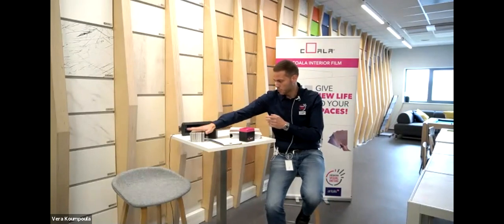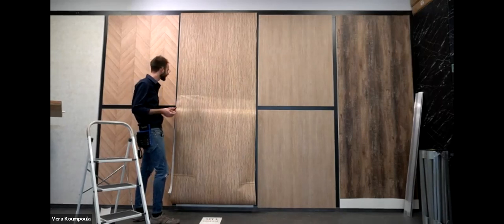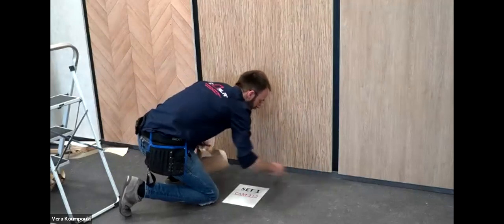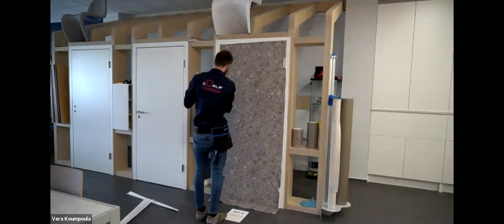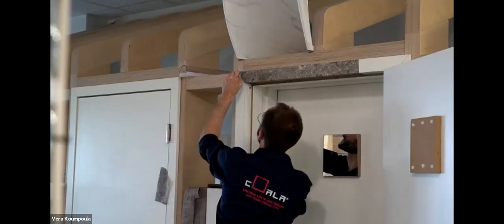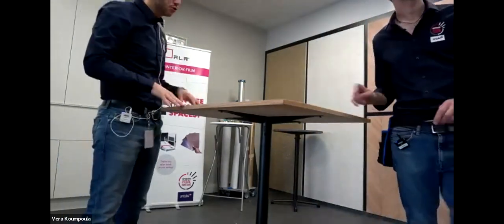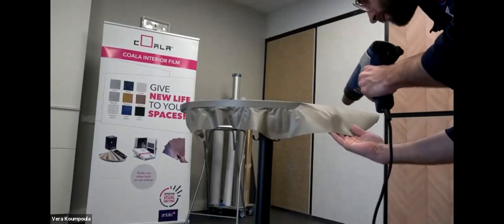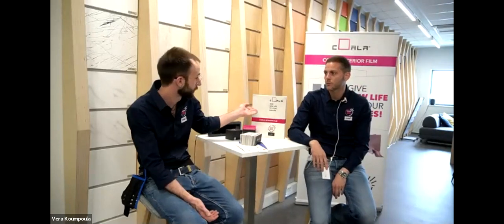Coala Interior Film Webinar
Antalis presents Coala Interior Film, its brand of decorative self-adhesive products to redecorate interior spaces. Coala Interior Film includes a range of over 650 easy to apply finishes that offer truer-than-life textures that can cover most surfaces in record time. The webinar recording is both informational and practical. We provided an introduction to the range, the swatches and tools available and then demonstrated how quick it is to install materials on a wall, door and angled corners, without closing businesses.